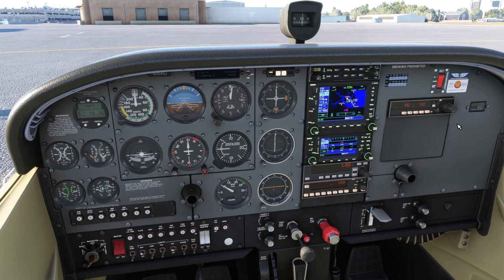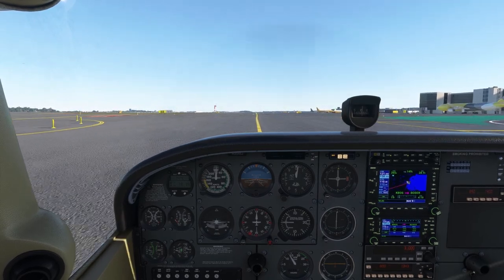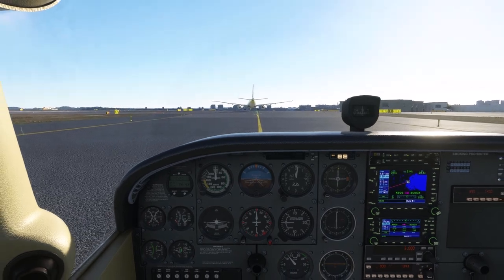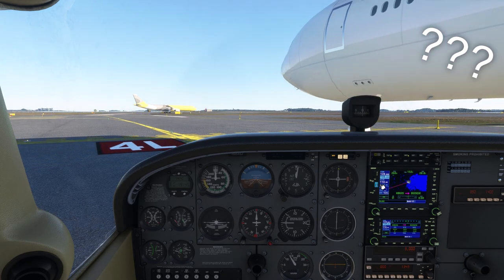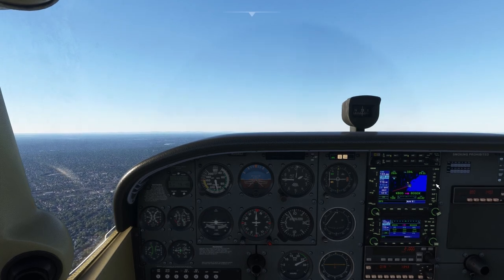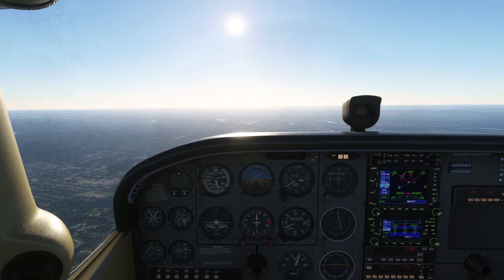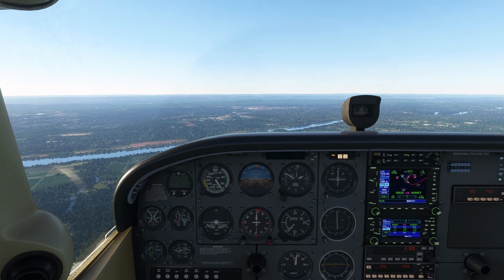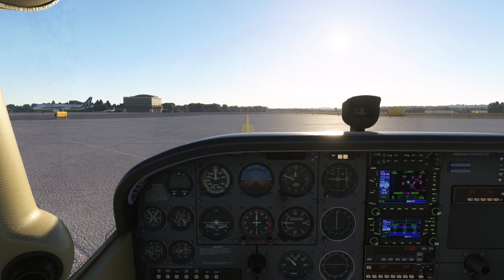Cessna Skyhawk VATSIM Boston to Bradley (KBOS-KBDL) with Voice ATC and Subtitles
A short hop in the northeastern US with moderate VATSIM coverage, providing realistic ATC throughout the flight. Hand flown the whole way with no autopilot in a Cessna Skyhawk, callsign N3545J. Visit this link to see the flight tracked by Volanta: